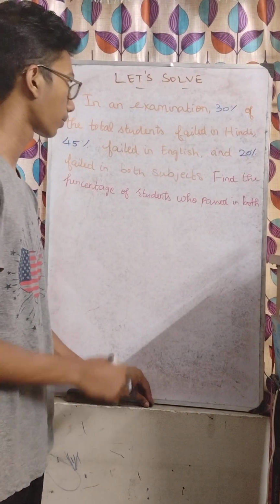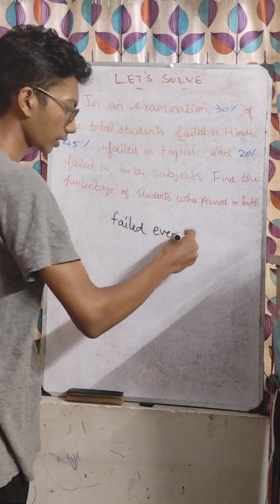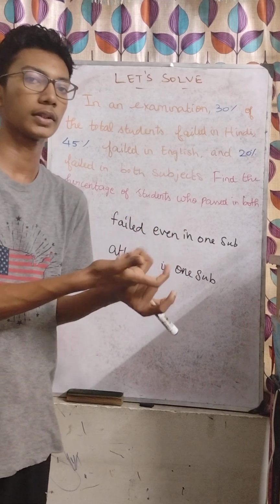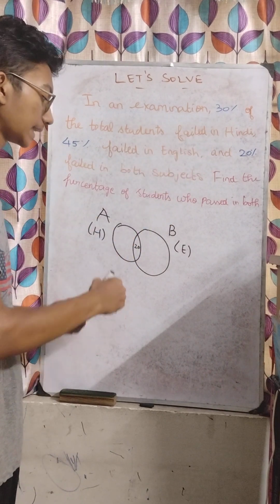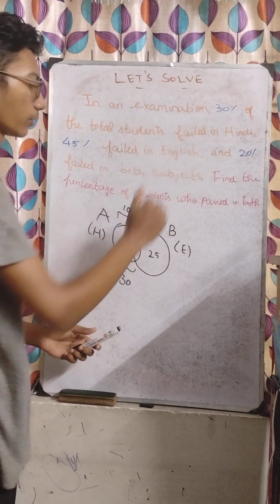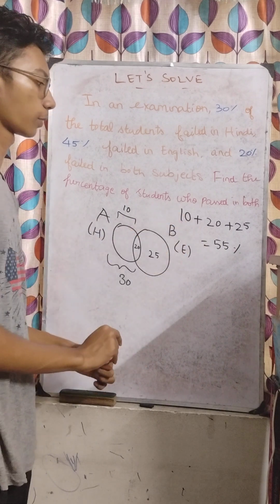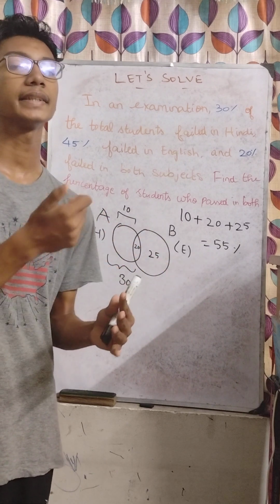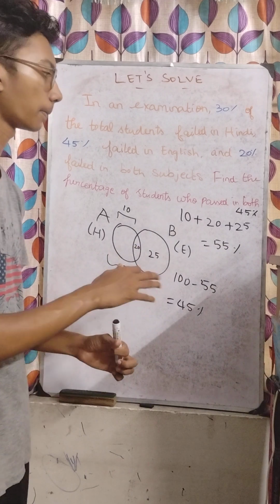LET"S SOLVE!! (Venn Diagrams)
This video is about a problem which involves the concept of Venn Diagrams to solve.